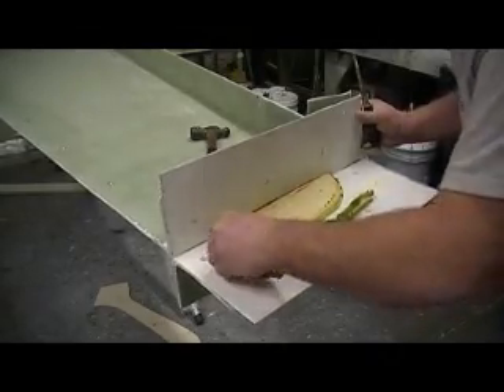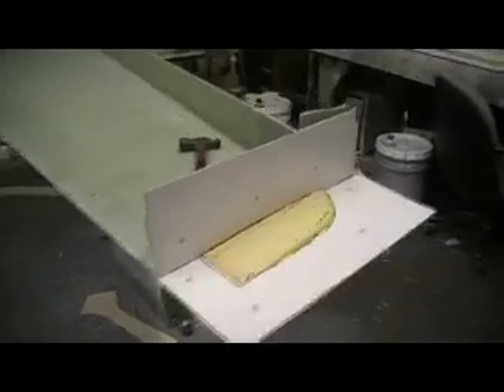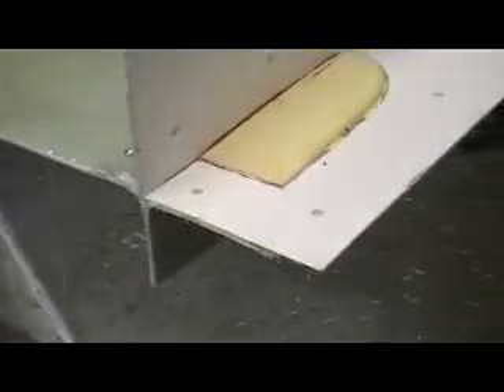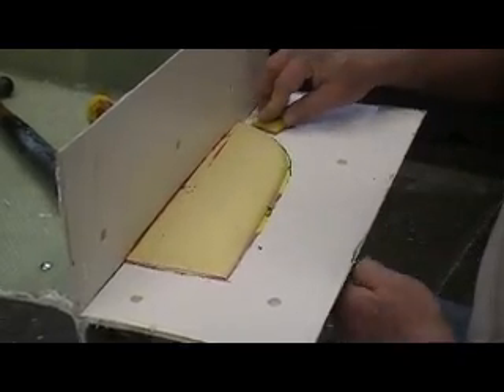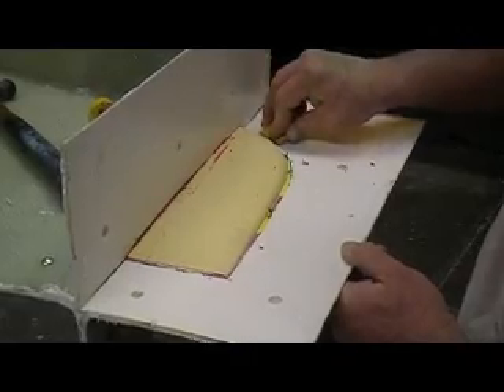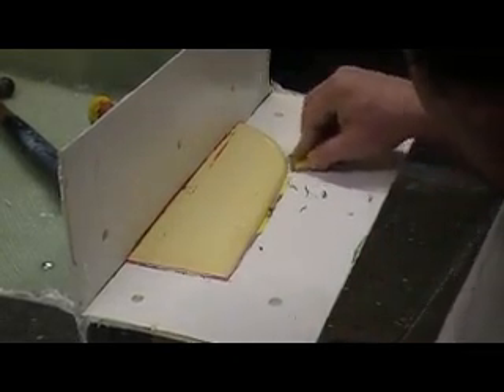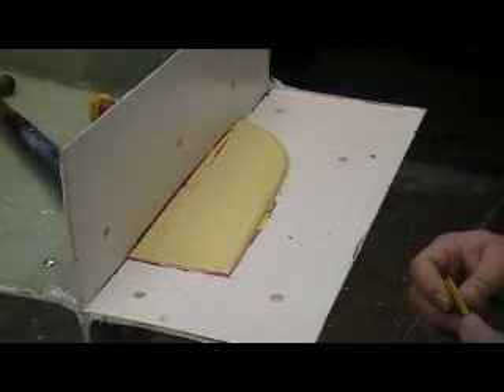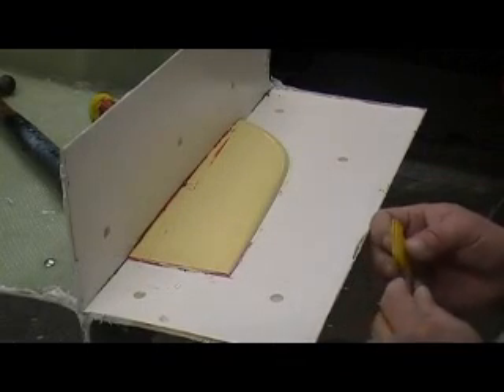how to build a rc jet B-1 Bomber # 124 pt 2